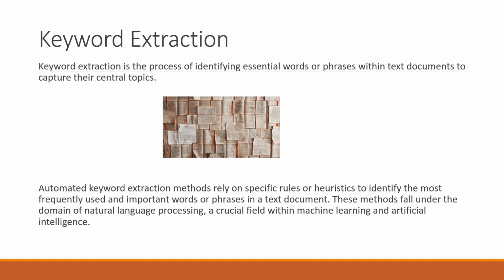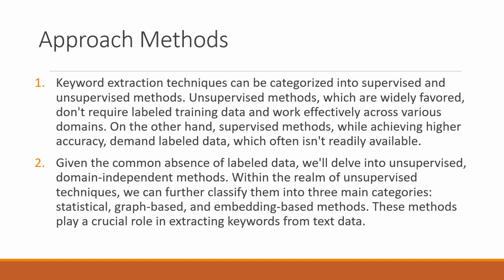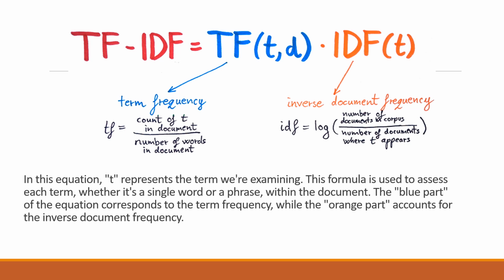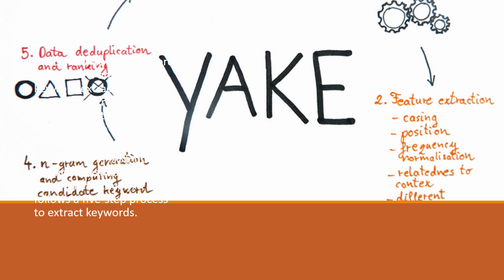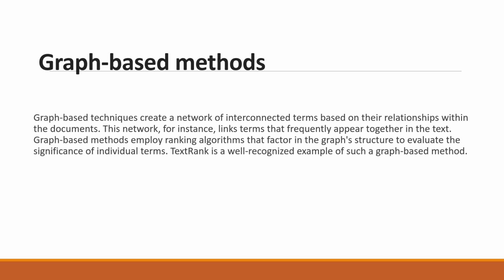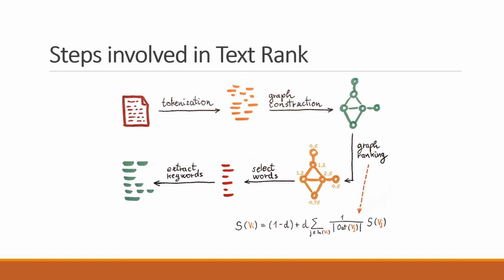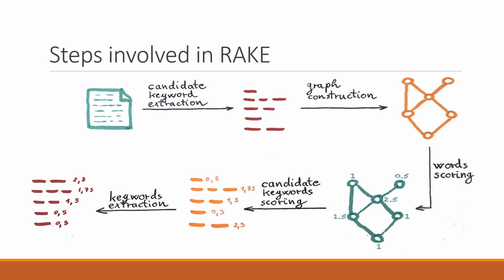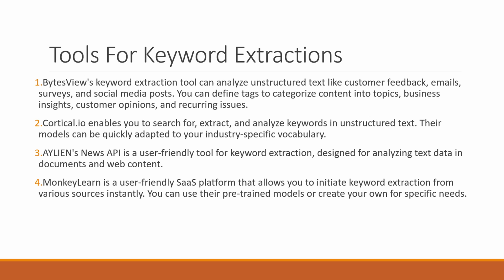Keyword Extraction IR